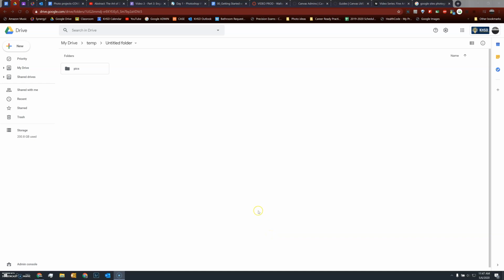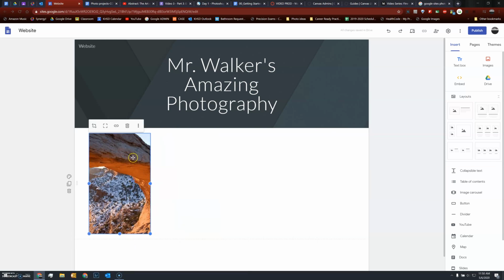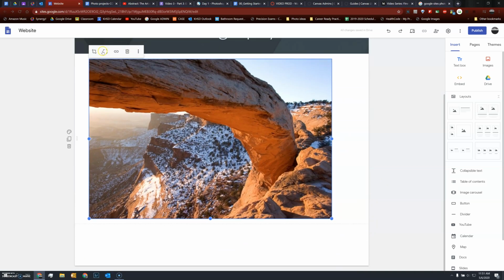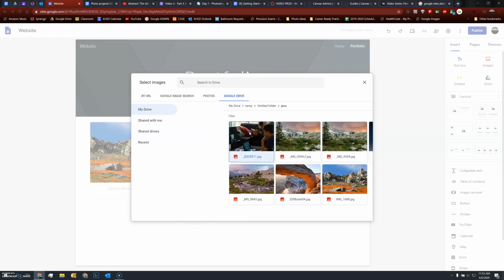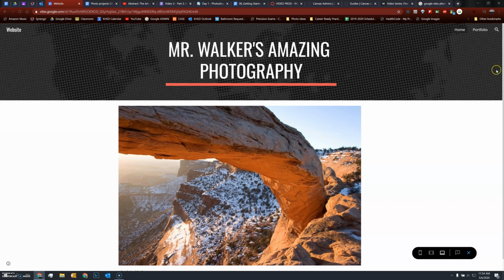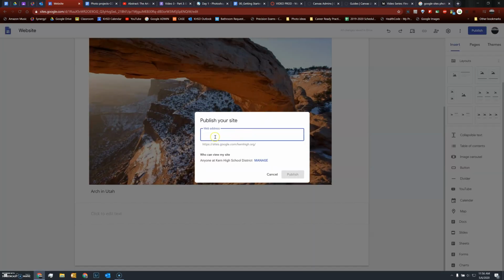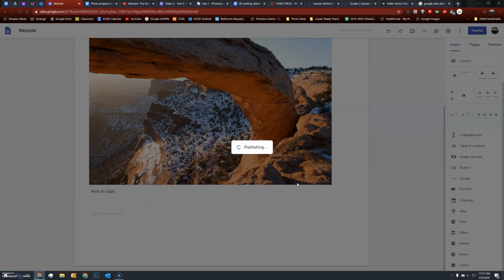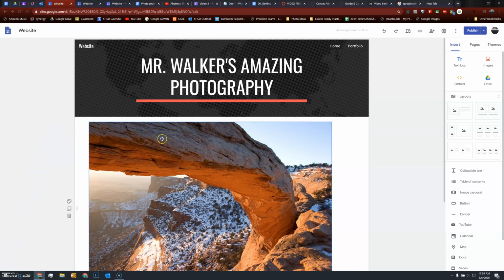Setting up a Google Sites for your portfolio